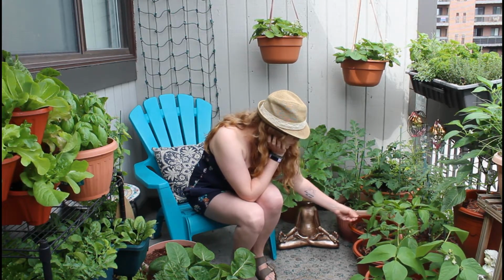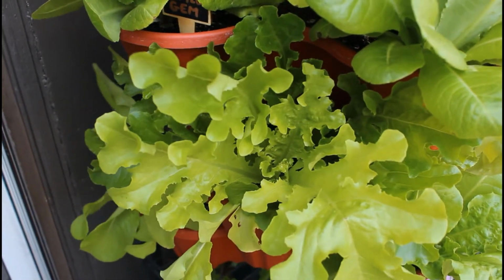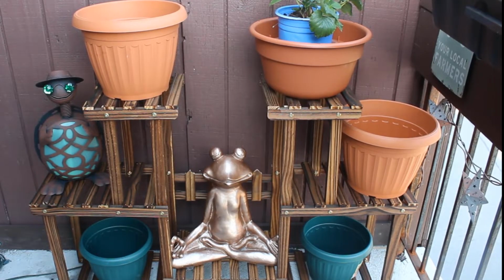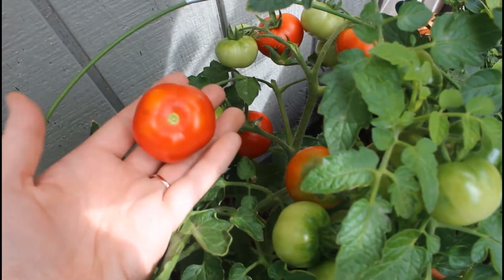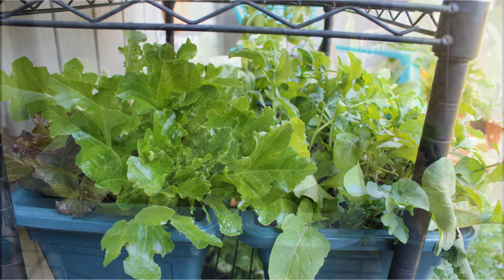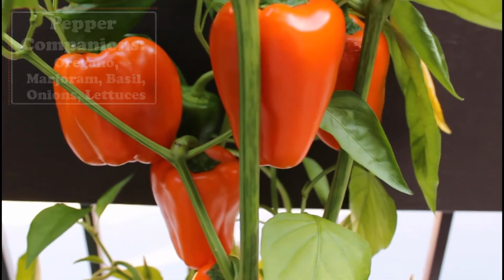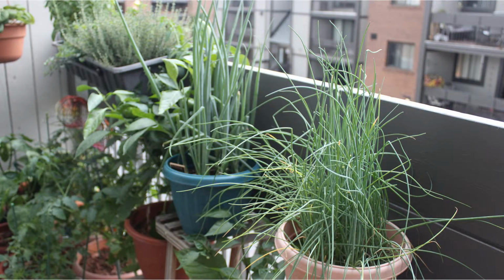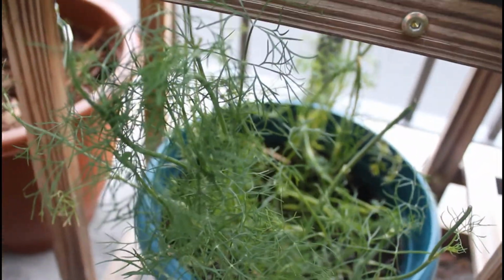4 Ways to GROW MORE in a Small Space | Balcony Garden Tips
Today on my channel I am sharing 4 ways to grow more in a small space. These gardening tips will help you optimize your space and grow more fruits and vegetables -- no matter what size space you are working with!

Welcome to my urban balcony garden! My name is Ally and I'm so happy to have you here. Follow along as I transform my balcony space into the lush garden of my dreams. With only 84 square feet of space, I pack my balcony with up to 30 plants every Spring, Summer and Fall.  I've been gardening for a few years now using only containers and limited space, and I'm always finding new ways to use what I grow in my kitchen  -- so make sure to subscribe and follow along on my journey to living more mindfully. Peace and love! :)